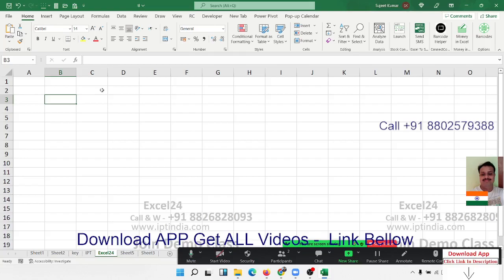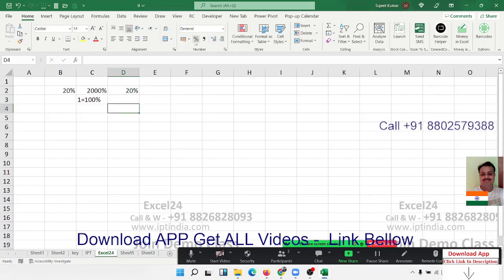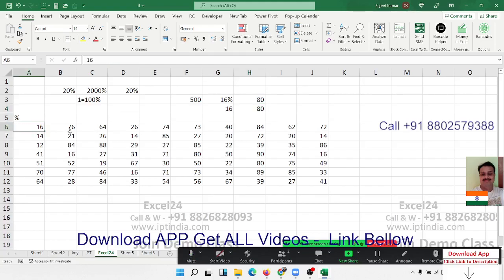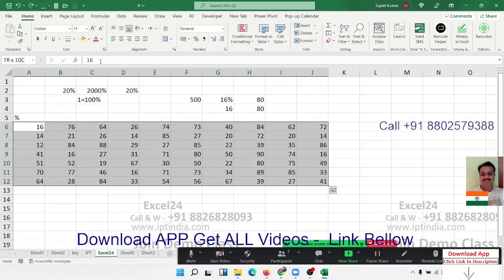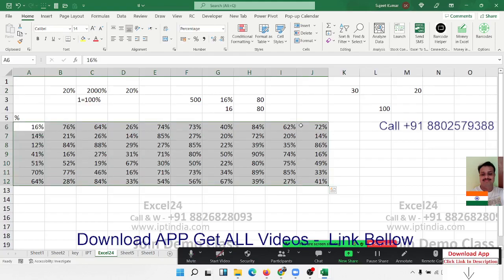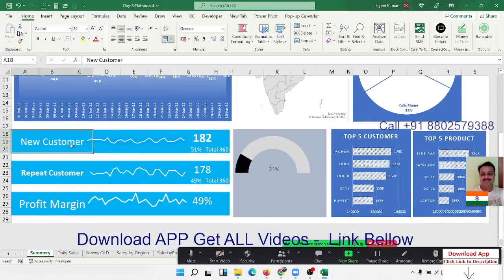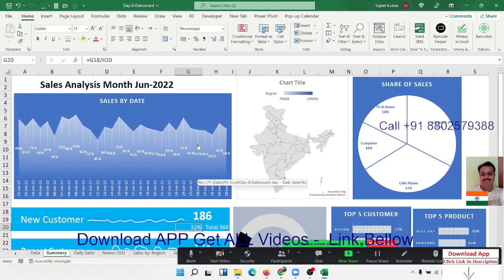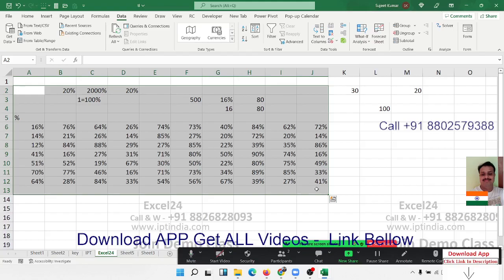Advanced Excel Training